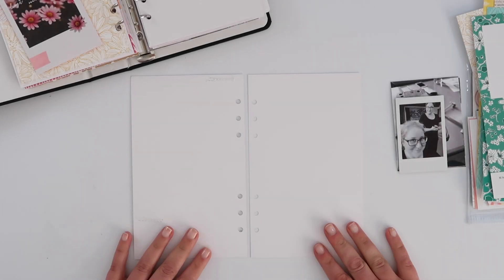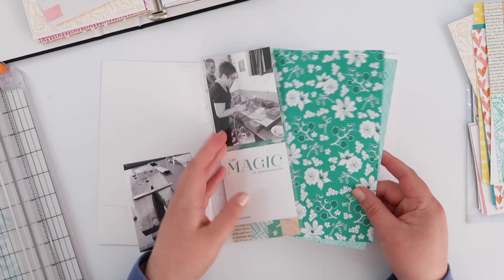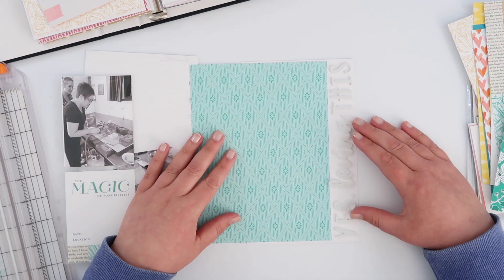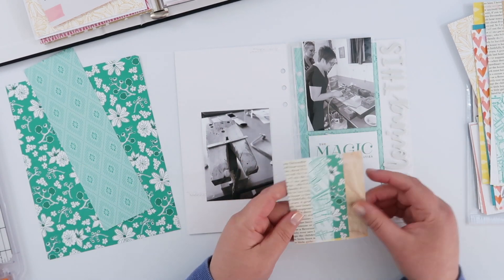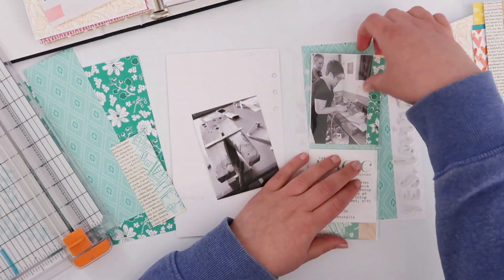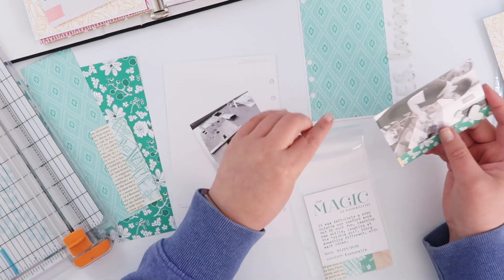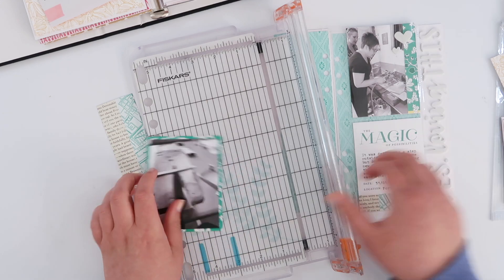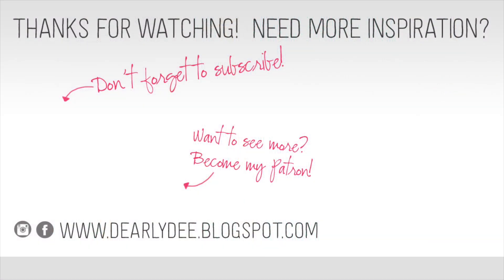Life Crafted Album // Ring class // Citrus Twist Kits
I created a REALLY simple page in my Life Crafted album with the POSSIBILITIES kit from Citrus Twist.

Printer: Canon Pixma MG3560
Photo Paper: Canon Photo Glossy II
Printables Paper: Trophee 160gsm/210gsm in Snow